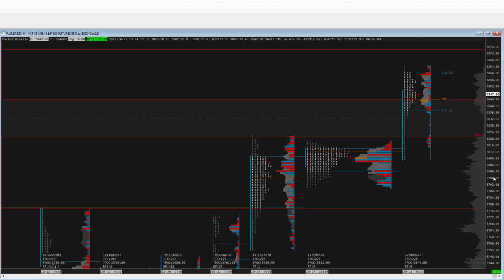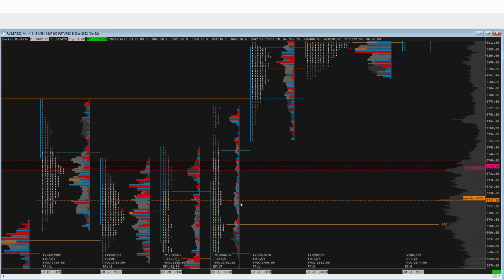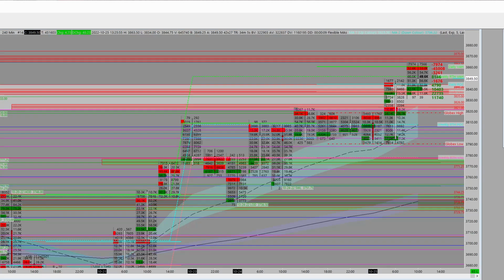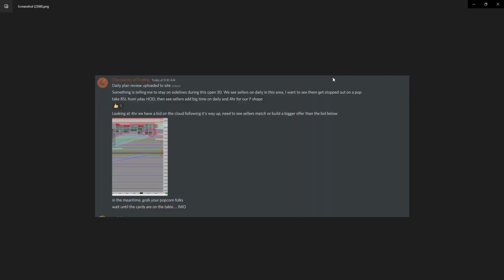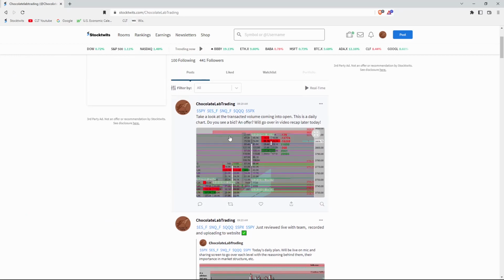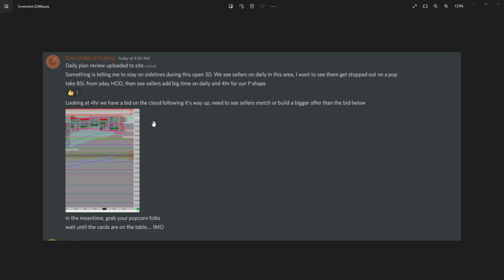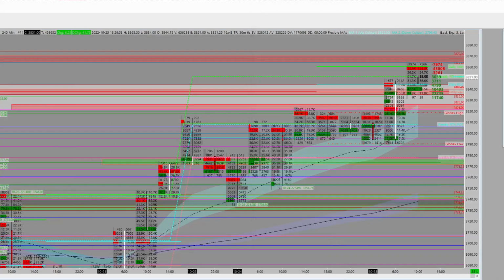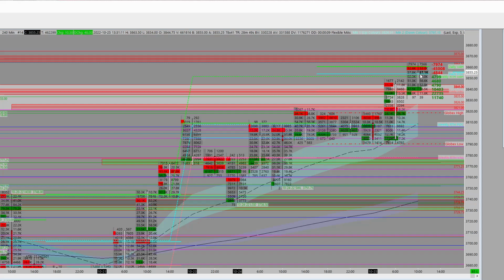10-25-22 /ES E-mini Market Recap Using Order Flow & TPO